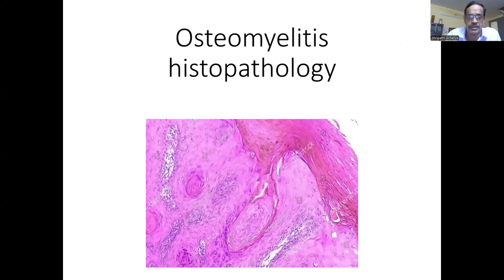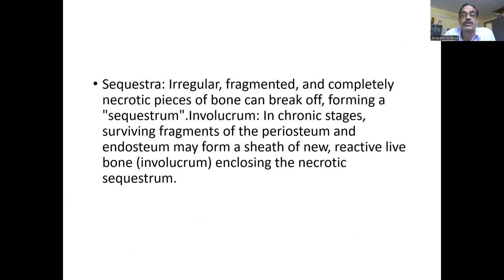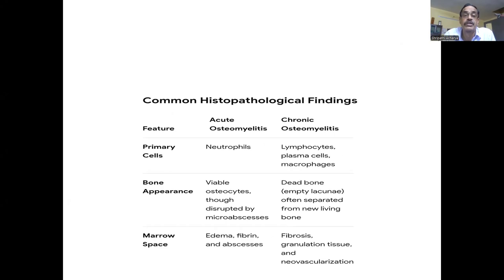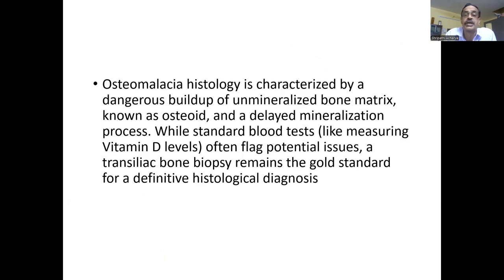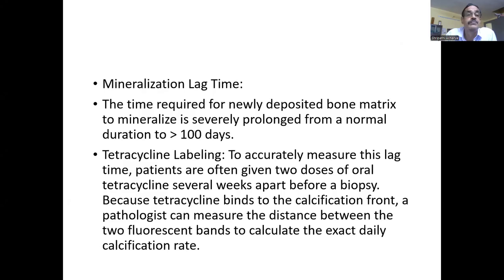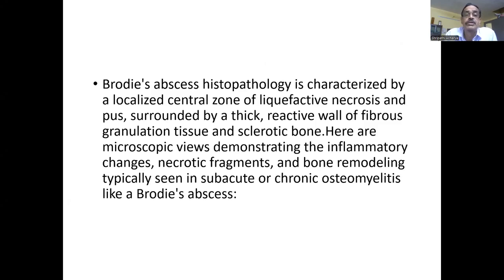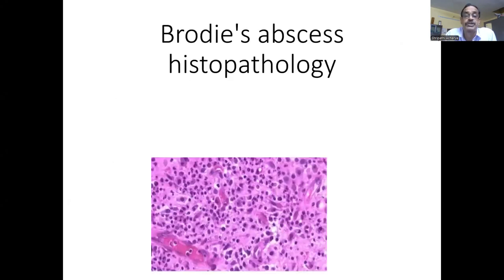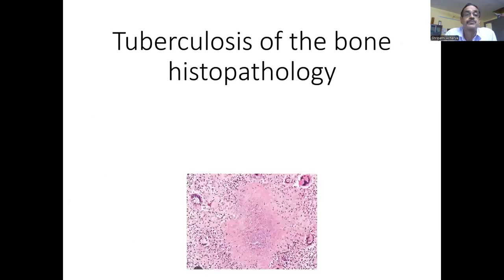Histopathology of some Bone diseases